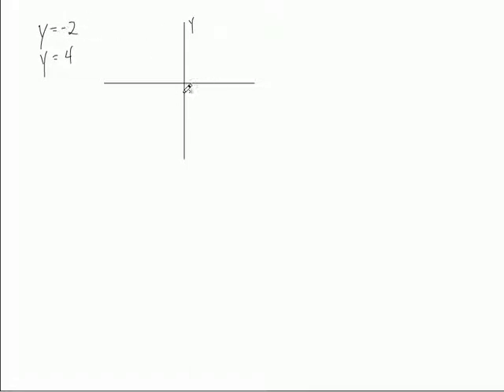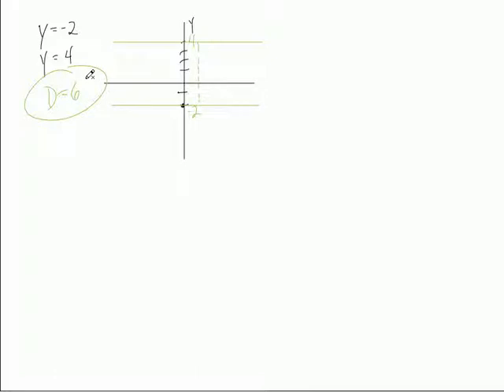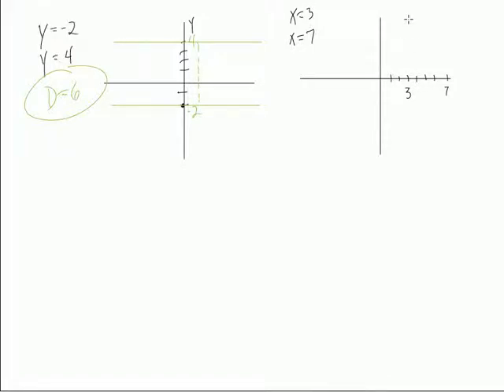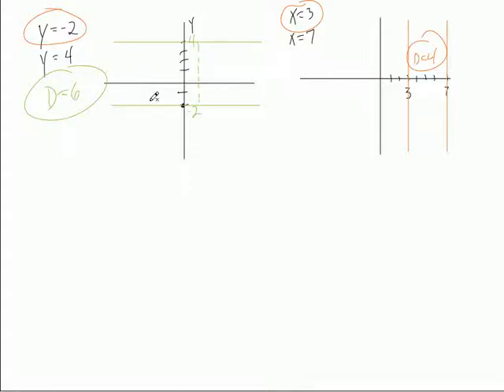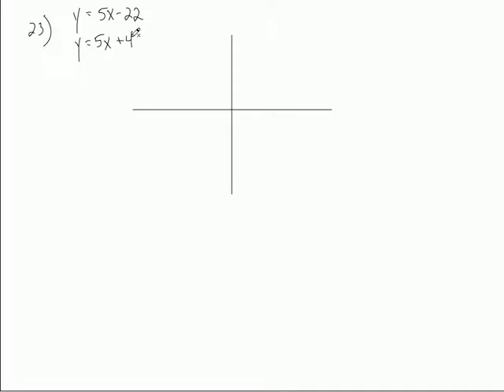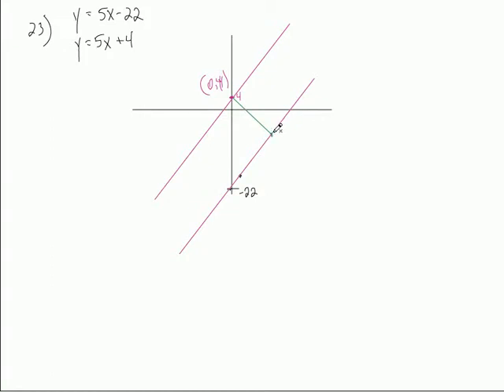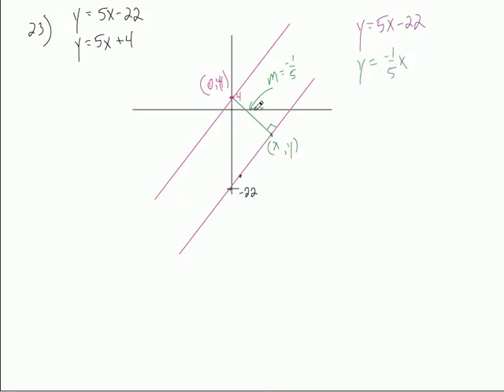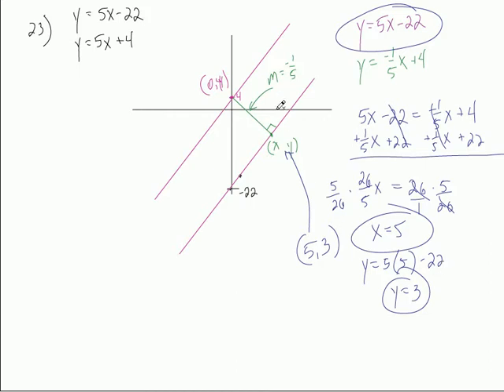1 Honors Geometry Sec 3 6 #21-23